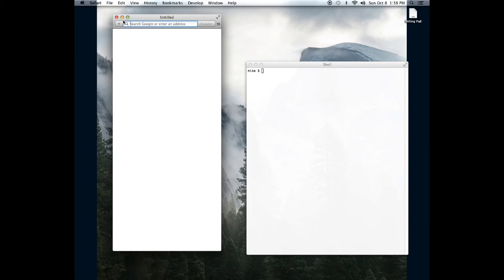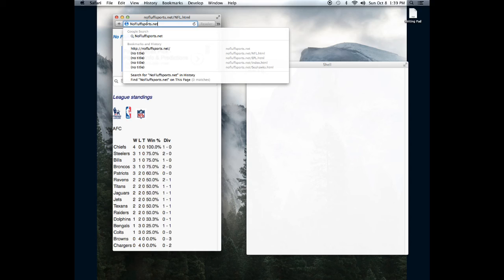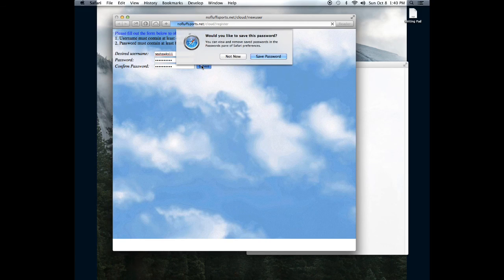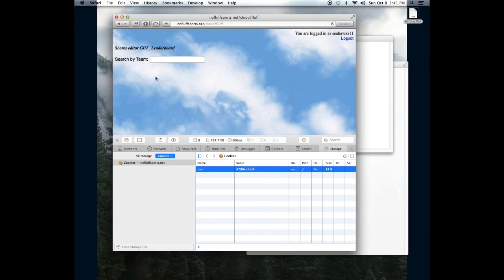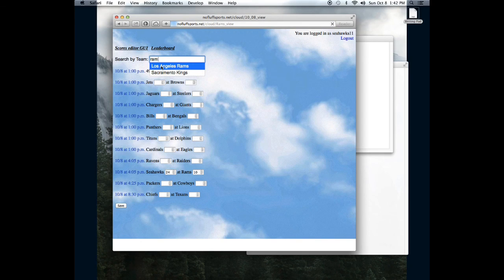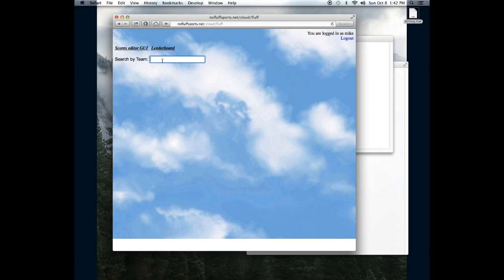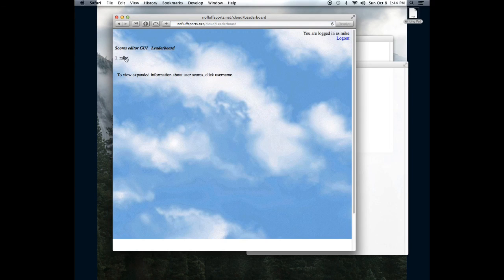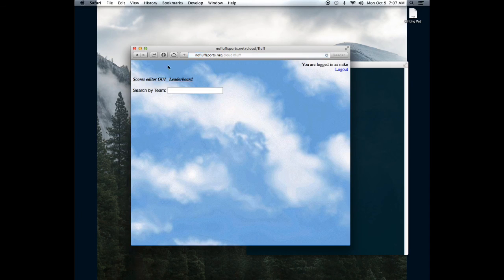No Fluff sports: Dynamic portal demo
Demonstration of website's dynamic portal (i.e. /cloud/) functionality. I walk through username creation and score prediction and show the leaderboard functionality.

No Fluff sports is a mobile-friendly website that delivers essential information about sports fixtures (results, upcoming games, standings, stats) for three professional leagues: NBA (National Basketball Association, NFL (National Football League) and the EPL (English Premier League). You can also play along and predict the scores for games as a user and keep track of your accuracy.